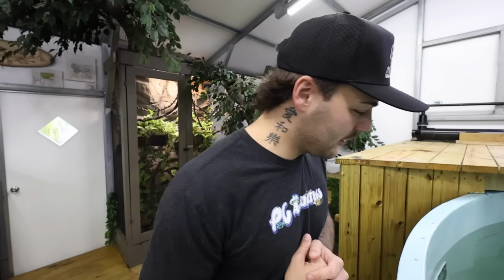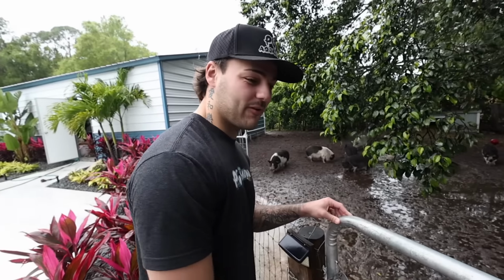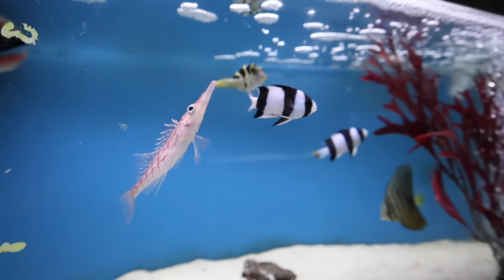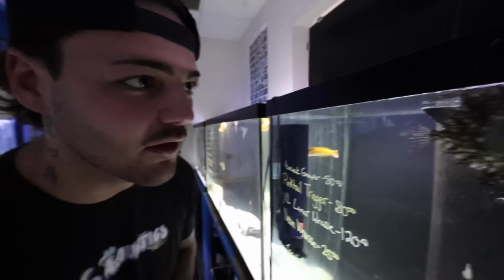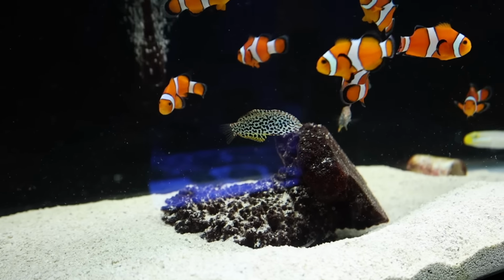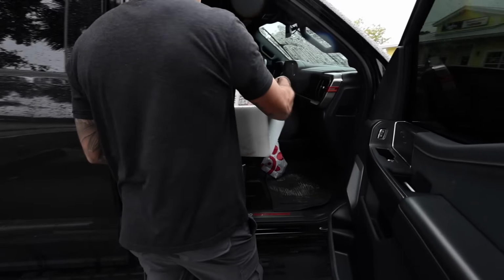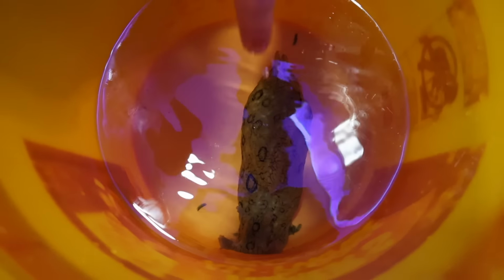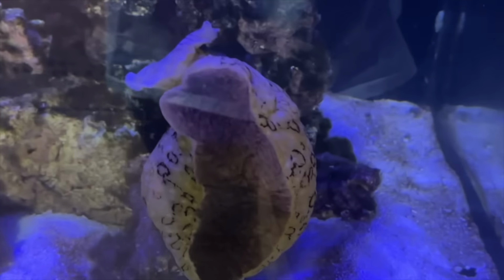Buying CREEPIEST CREATURE for My AQUARIUM!!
We have algae problems in one of our systems and came across one of the most interesting algae eaters out there! The sea hare is a marine snail, found in shallow water and occasionally in tidepools on the low shore. They feed on seaweed and it is thought that this is what gives each sea hare its colour, e.g. green sea hares are eating green seaweeds like sea lettuce whilst the reddish-maroon sea hares are eating red seaweeds. Sea hares have an internal shell, which is around 4cm long and transparent. Like sea slugs, the sea hare is a hermaphrodite and they sometimes mate in chains, with an individual acting as both male and female. They lay eggs in long pink threads, which are deposited on seaweed and look a bit like pink spaghetti.

🍌🍓Try my sour candy here, Strawnana!!

ALL of My other socials here!